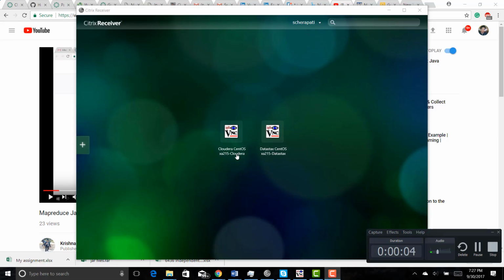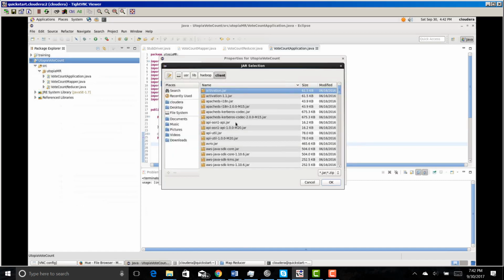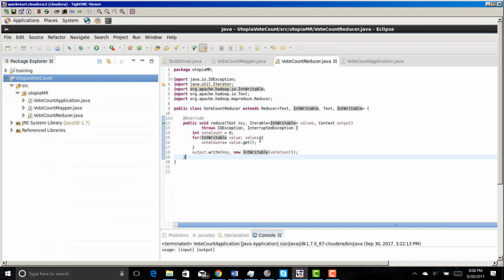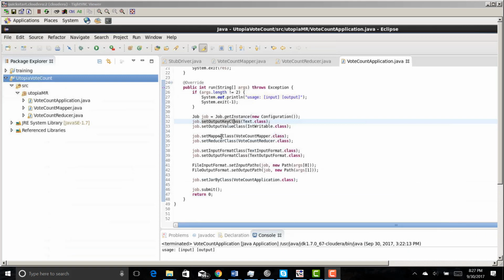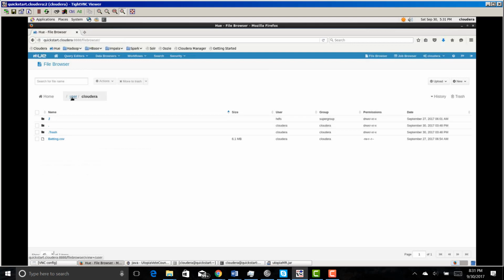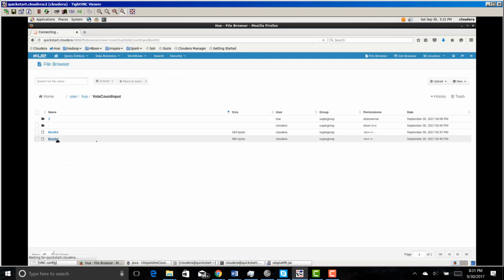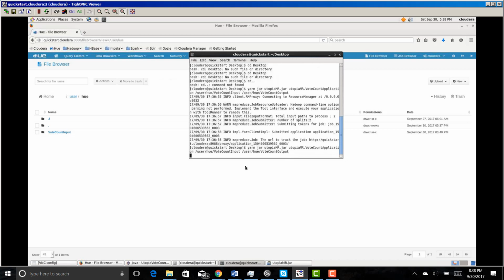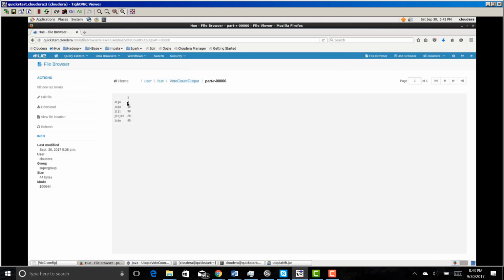Map Reduce using Java